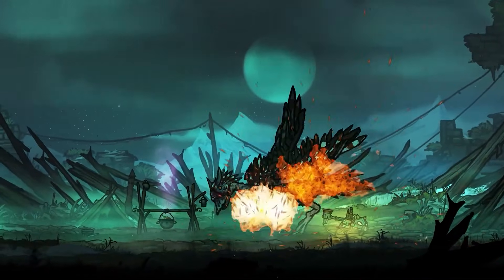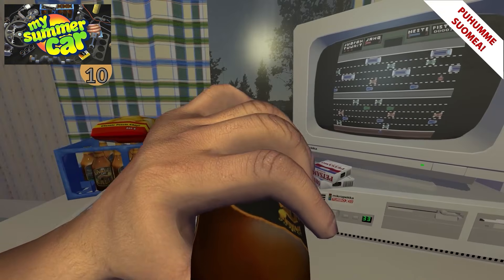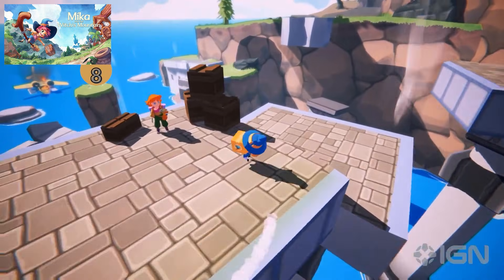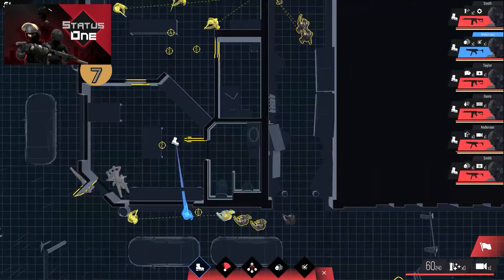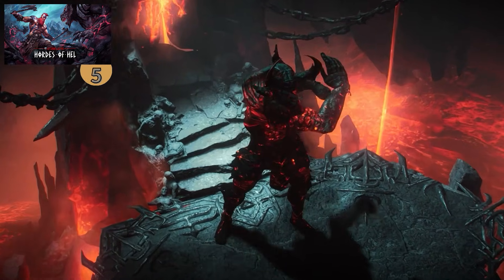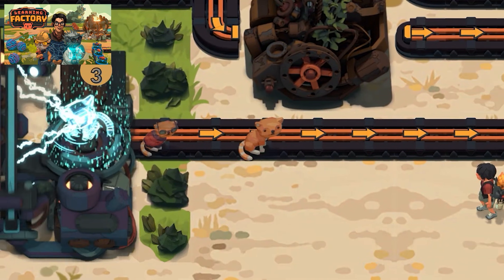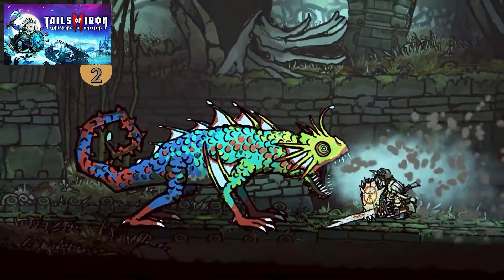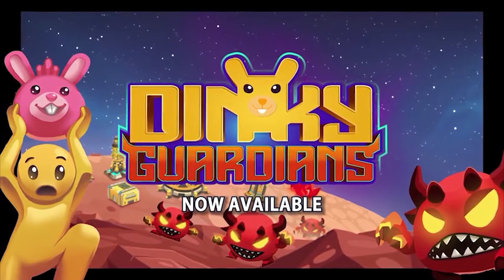TOP 10 NEW Games, Made with Unity! (JANUARY 2025)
🎮 TOP 10 BEST NEW Games made with Unity released in JANUARY 2025!